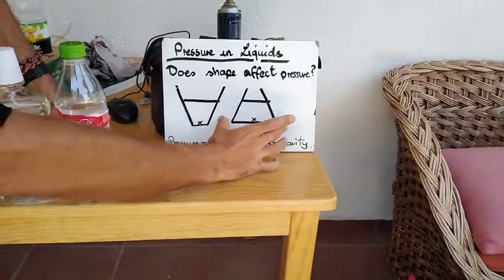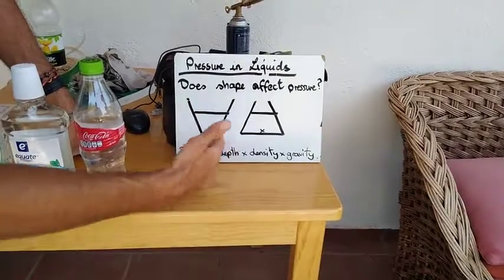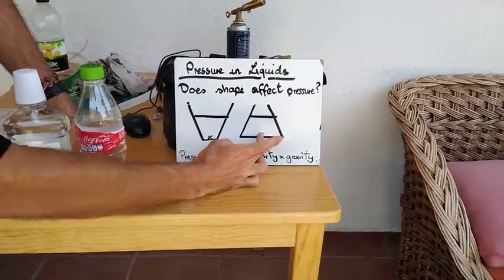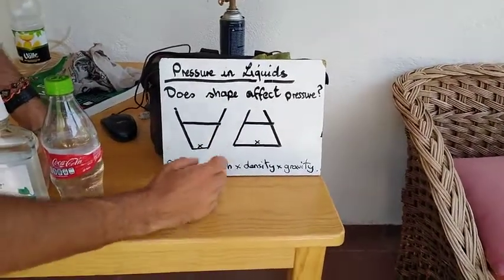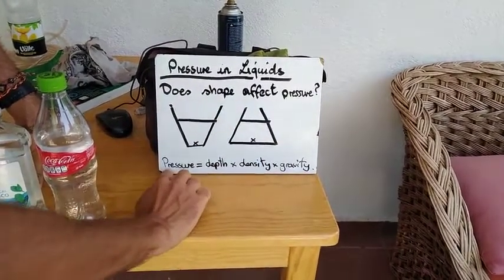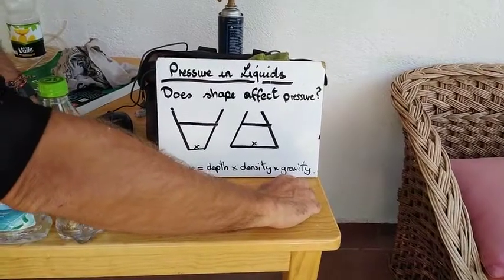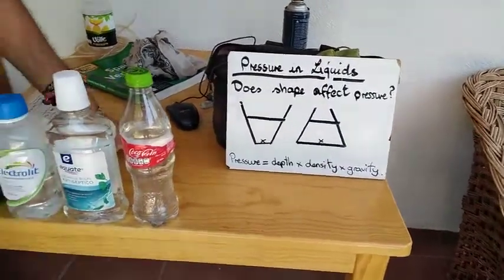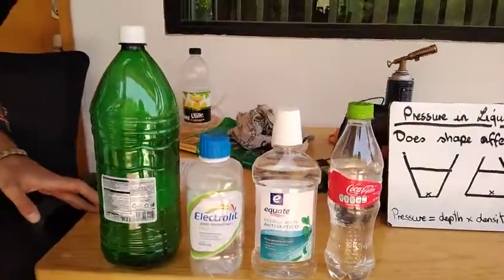Pressure in water and shape of container